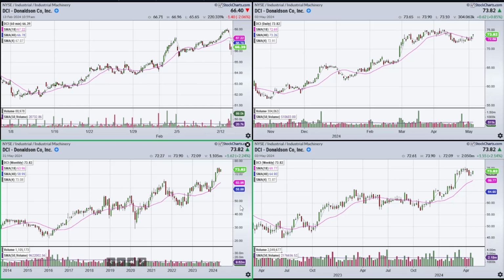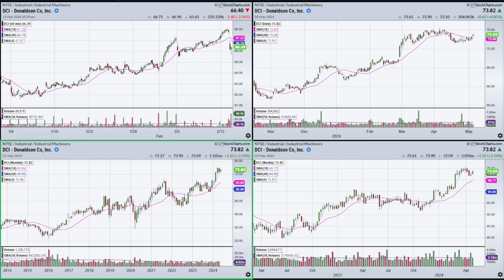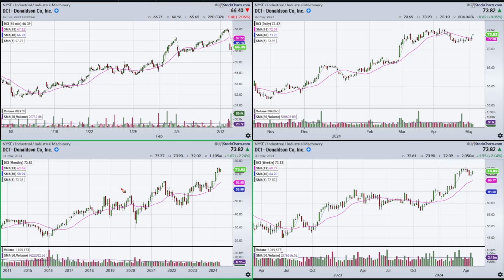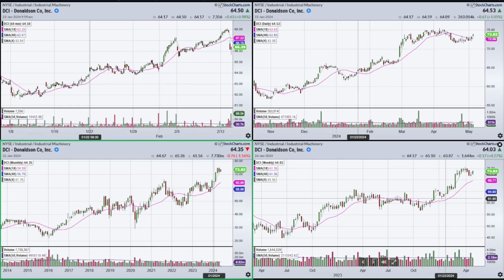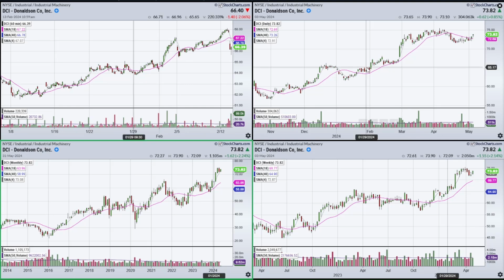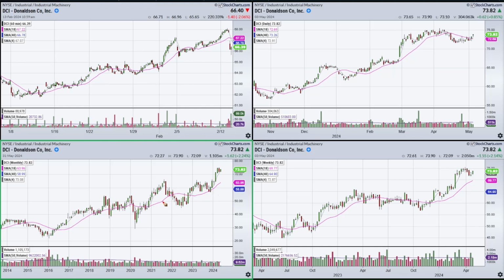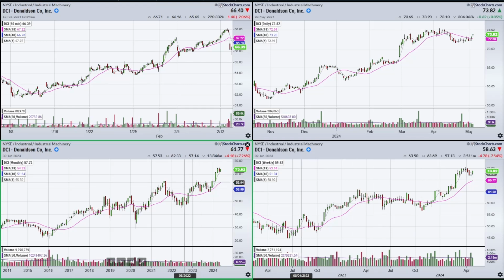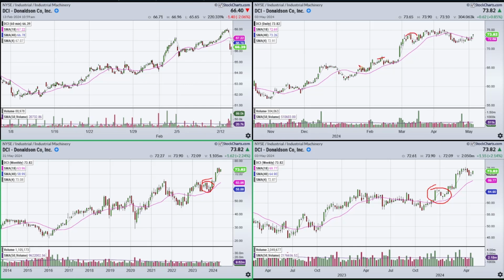Simplify Your Signals Using this ONE Moving Average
Joe Rabil explains how to use one pattern using a simple moving average to identify a great buying opportunity.  He shows what timeframes to use and where to start.  He also discusses the keys aspects of slope of the moving average when analyzing this setup.